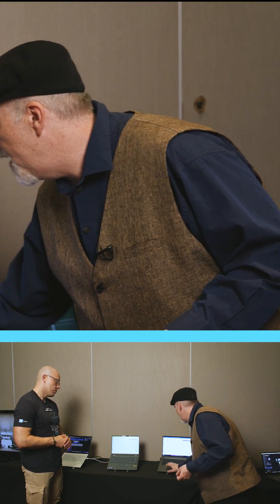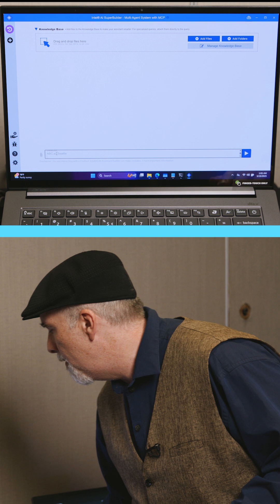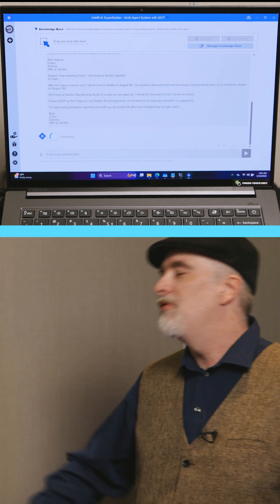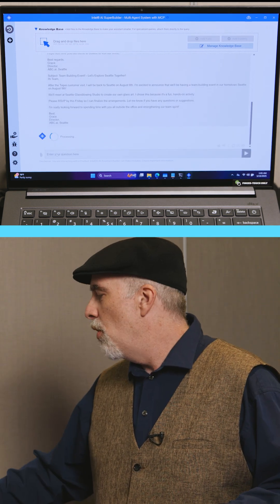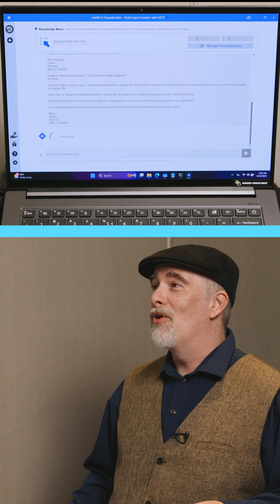Free Custom AI Assistant for Intel Core Ultra PCs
Talking Tech’s Alejandro Hoyos and Intel Client Technologist Craig Raymond are at Computex2025 to talk about Intel AI Assistant Builder, which recently launched in public beta. This is a turnkey solution that lets any individual or business with an Intel Core Ultra processor design and download a custom, RAG-enabled chatbot that runs locally on their computer. Click or tap the featured link at the bottom of this video for our full breakdown.